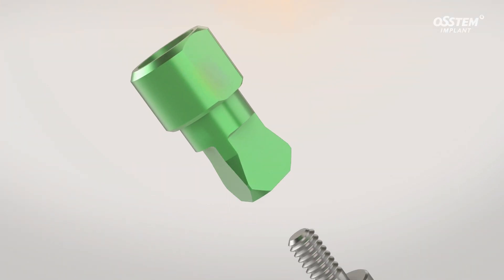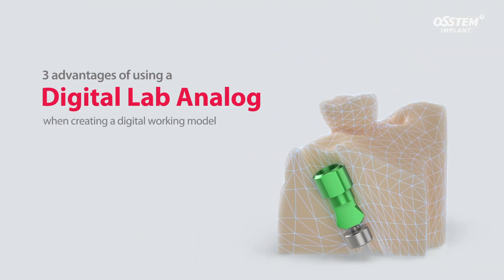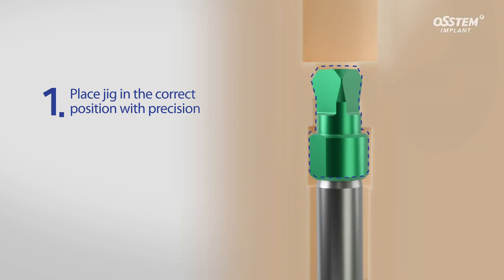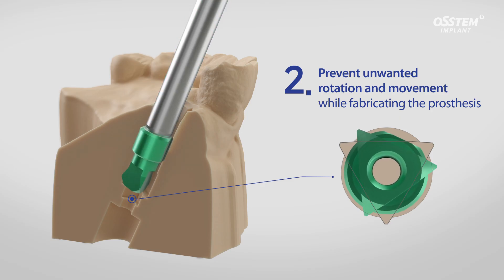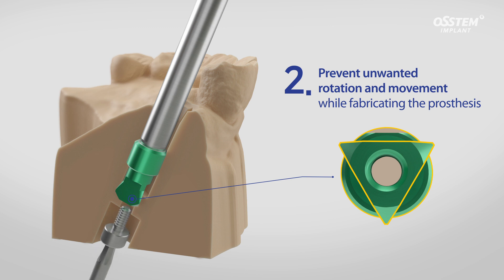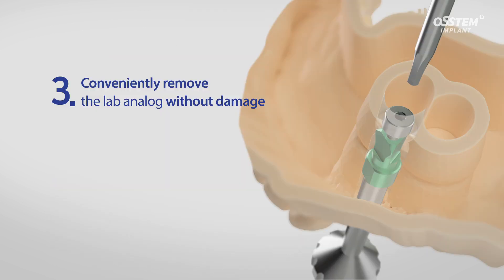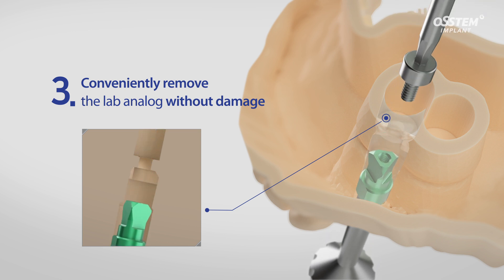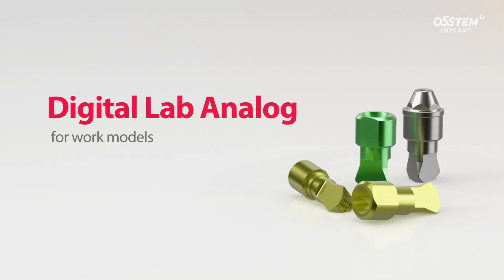Digital Lab Analog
Presenting "Digital Lab Analog", Perfect Outcome for Digital Implant Prosthesis!

✅ Place the jig in the correct position with precision
✅ Prevent unwanted rotation and movement while fabricating the prosthesis
✅ Conveniently remove the lab analog without damage
Contact Osstem Sales Rep for more details!